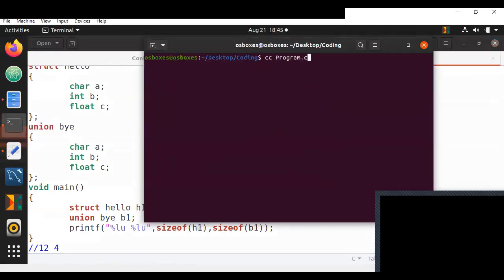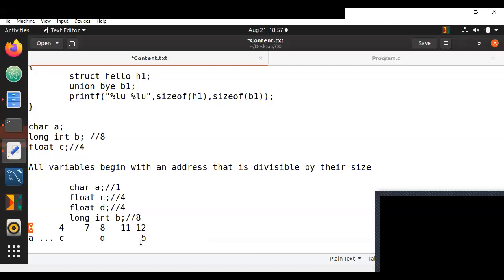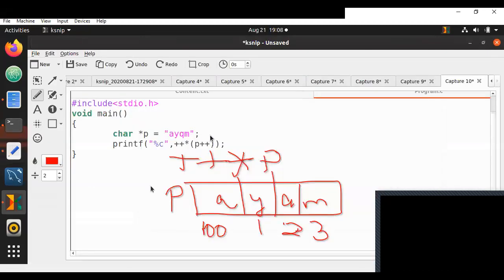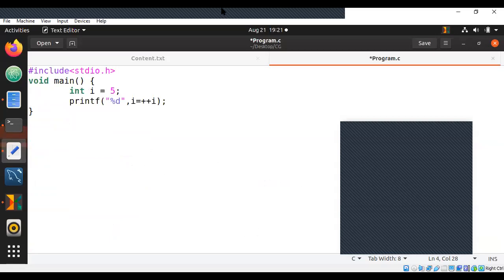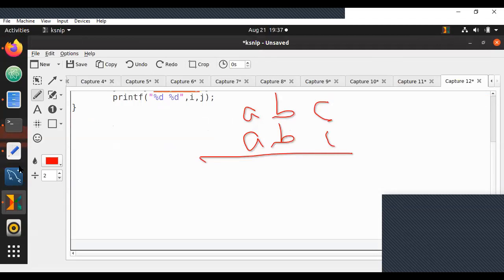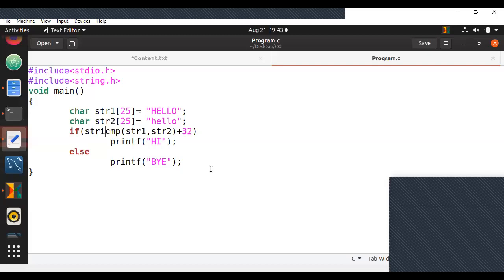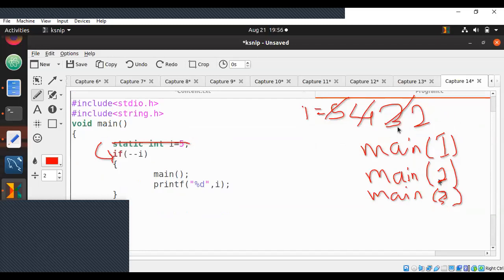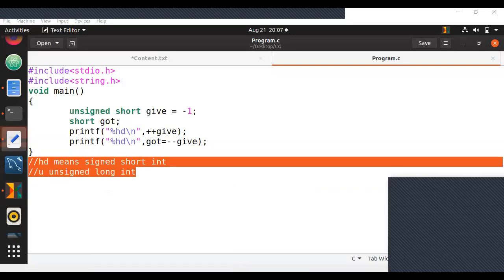Capgemini_Technical_3